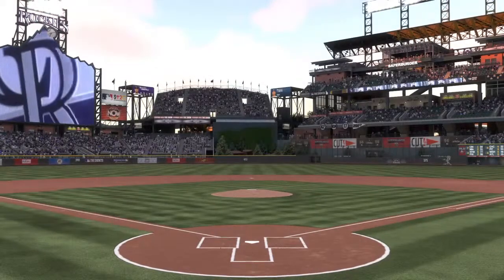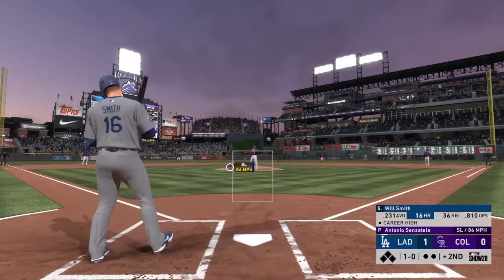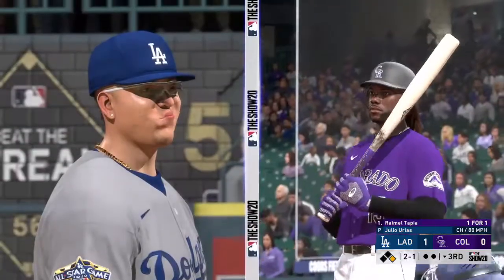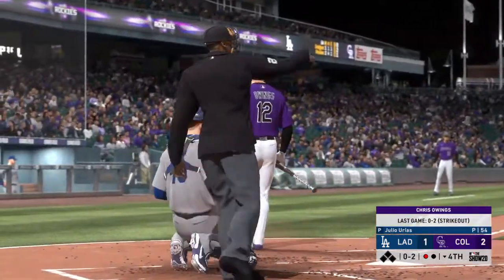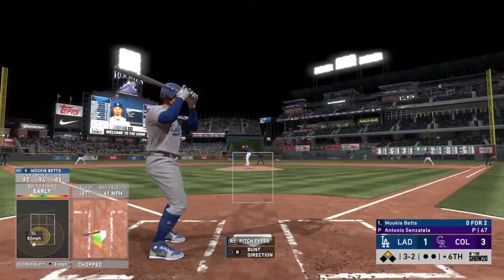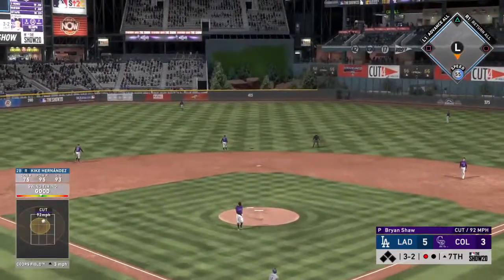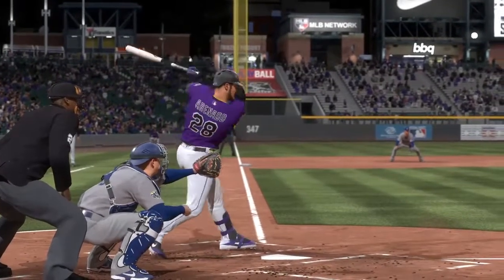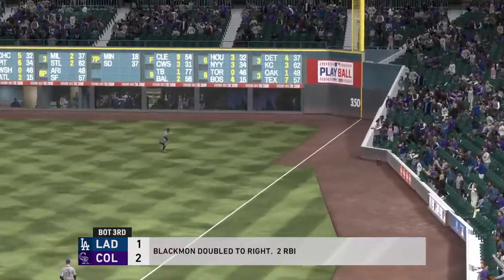MLB The Show 20: 9/23/2020 - LAD vs. COL **Game 158**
Game 158 of the 2020 season. Los Angeles Dodgers vs. Colorado Rockies.